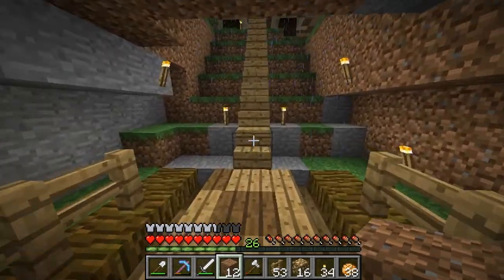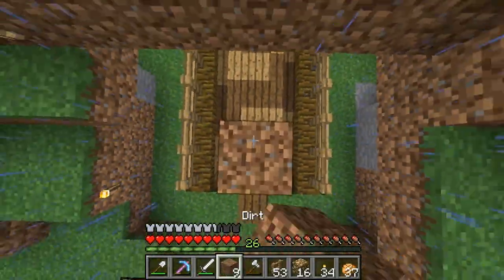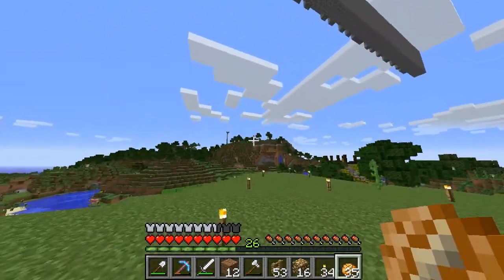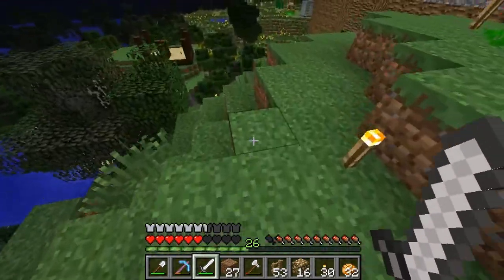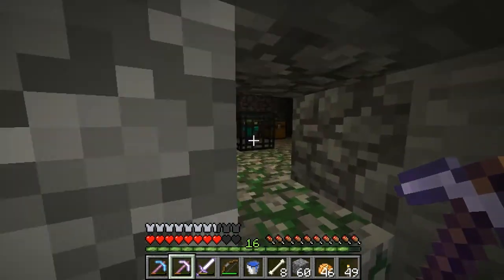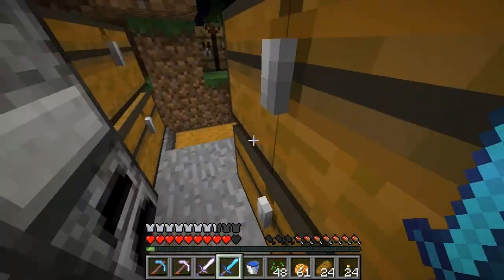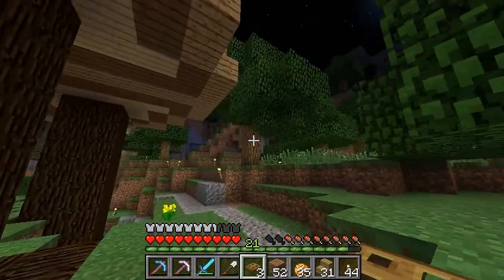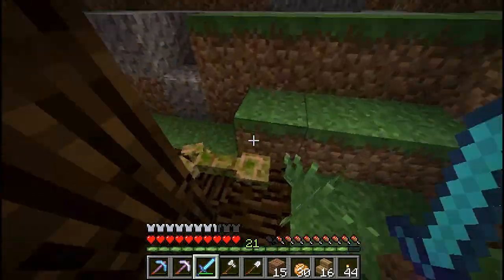Unoriginal Craft - Part 5 - Presents! - Minecraft SMP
First we go to check out a present Nova cooked up for us, but I get surprised by a gift from Hippo before I even get to check it out! We finish up the episode by sprucing up the spawn platform.